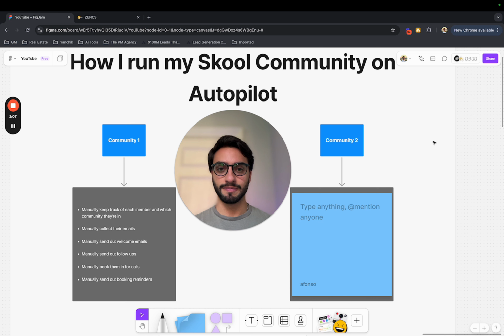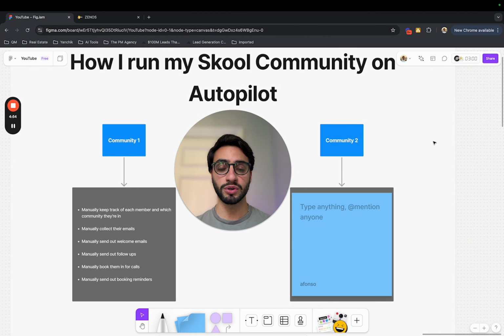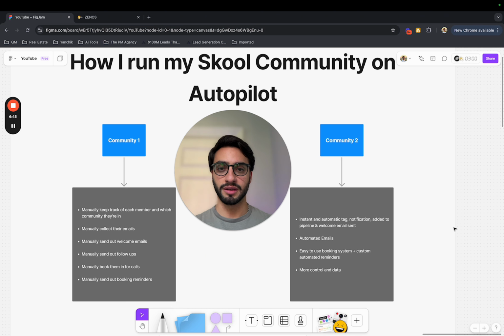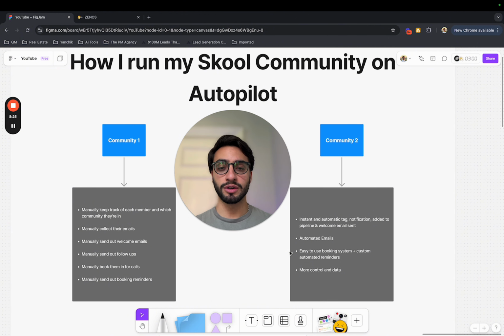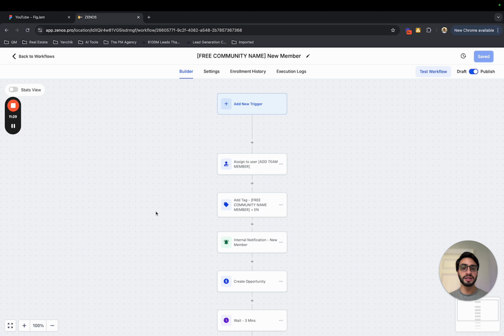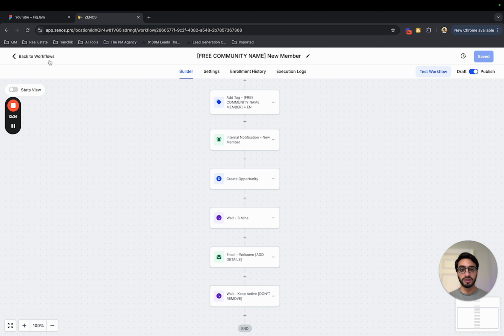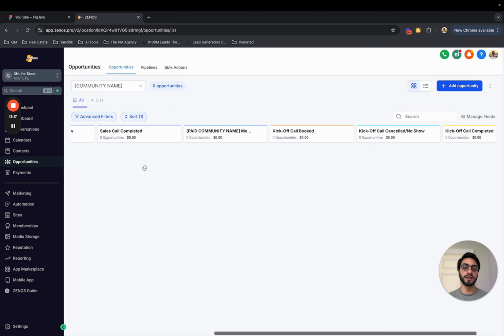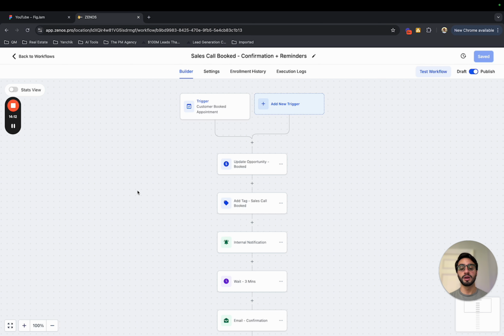How To SCALE Your Skool Community (With ONE Easy Hack)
In this video, I will show you how I'm scaling my skool community on autopilot, allowing me to focus on the things that actually move my business forward (like traffic, leads & content creation). I use gohighlevel to stop wasting time on manual and repetitive tasks.